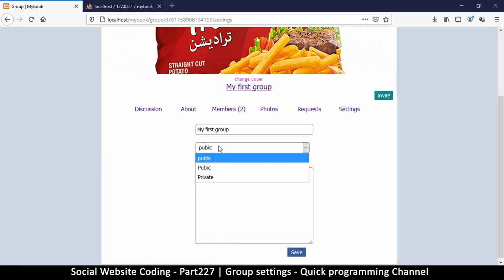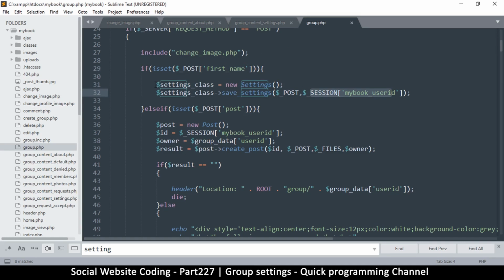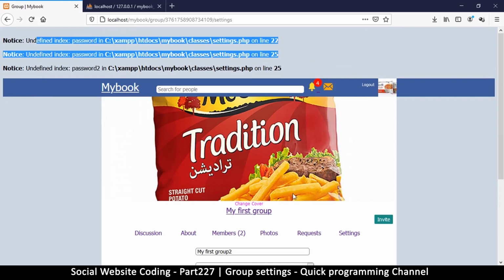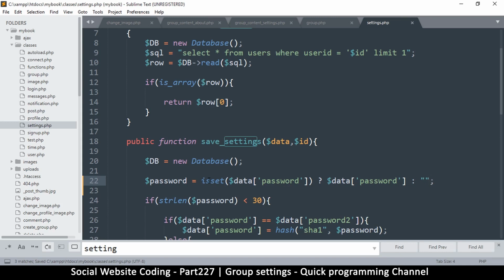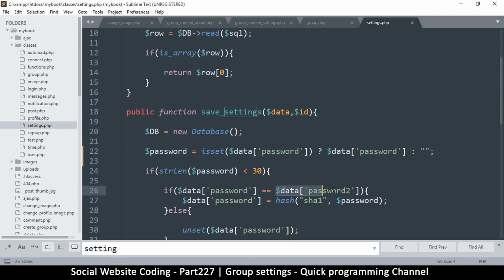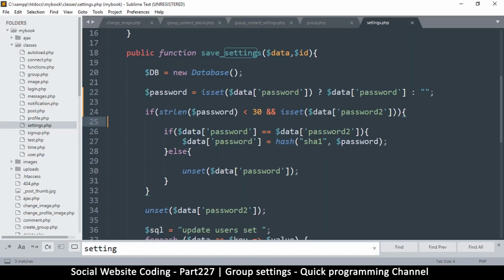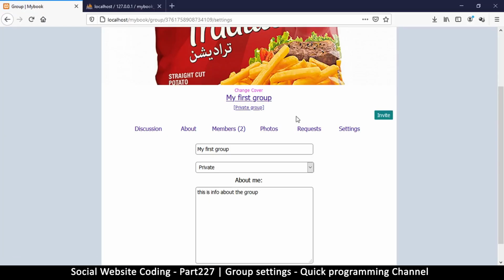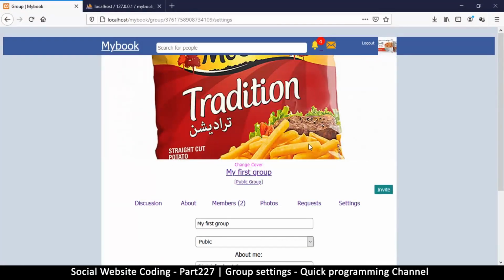Social Website from scratch - Part 227 - Group settings | OOP PHP with MYSQL Database